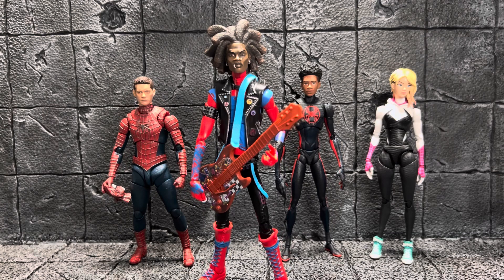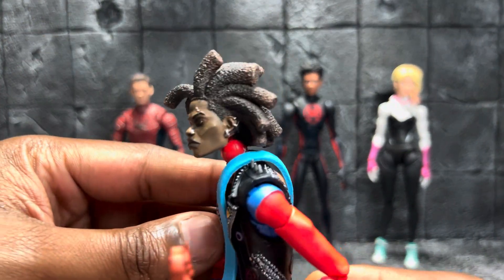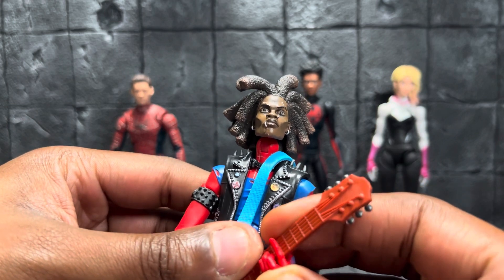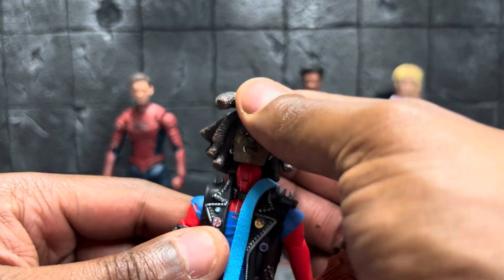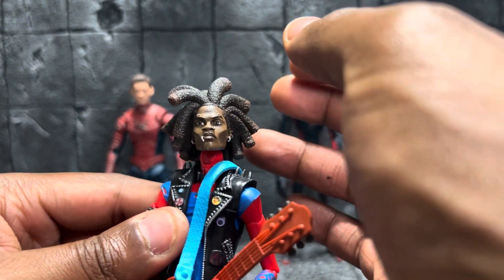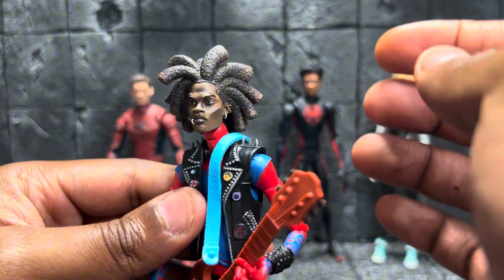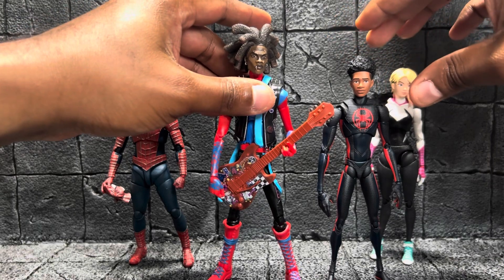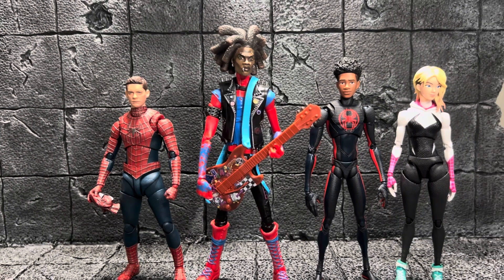Spider-punk with custom Hobie head sculpt